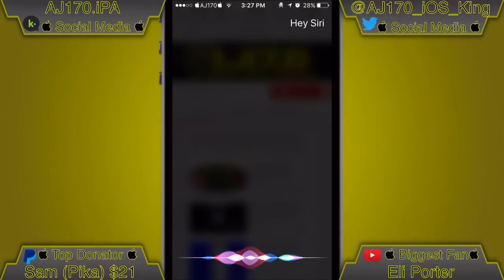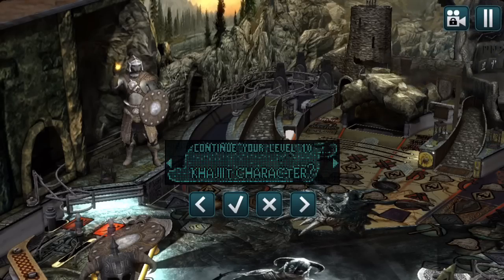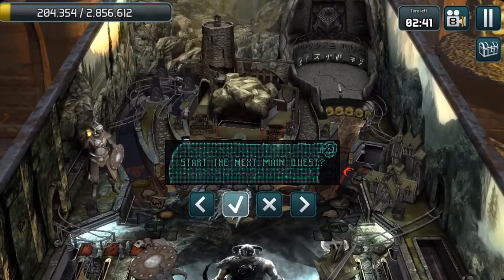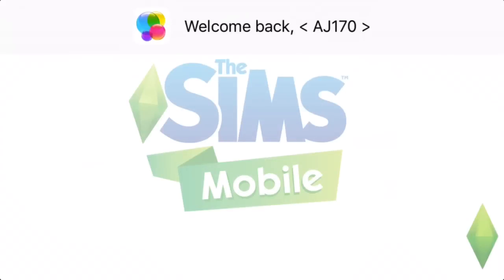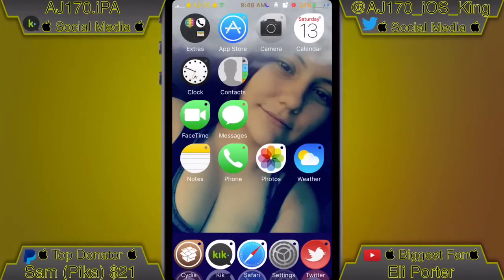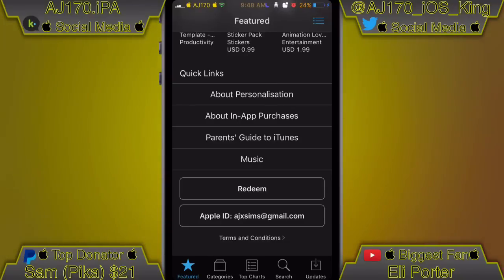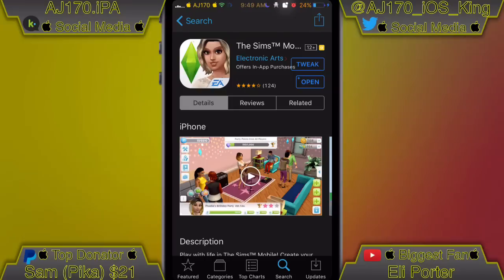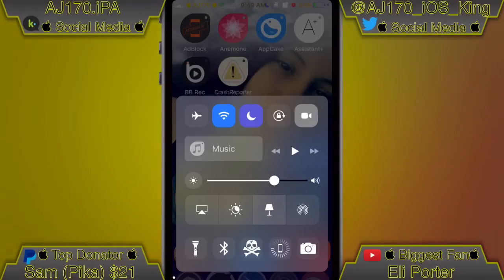[NEW]How To Get Sims Mobile Beta On iOS 10/9! NO PC/JB! FREE!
Apple ID↓
╫► Sub2AJ170

 170 Likes? 